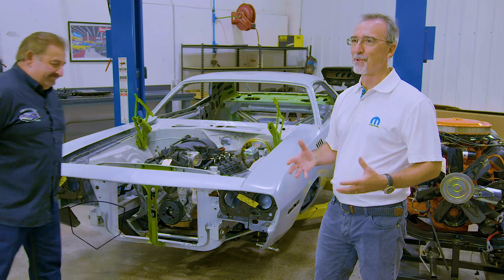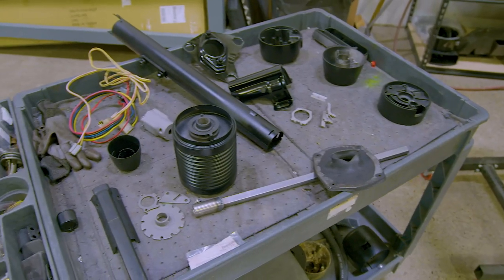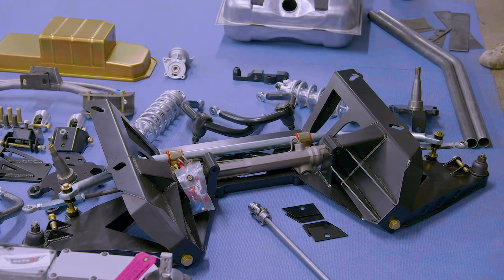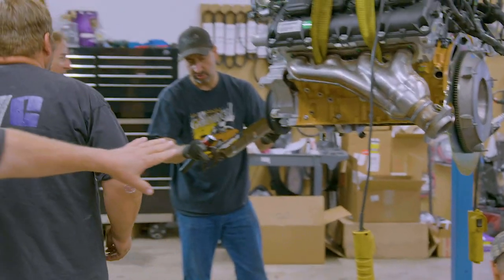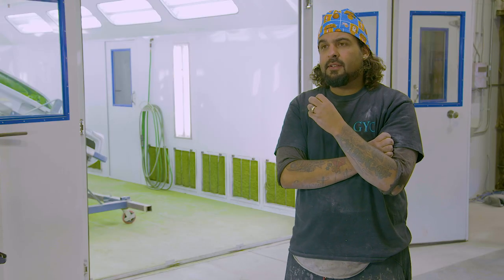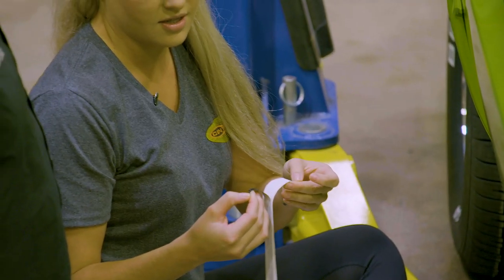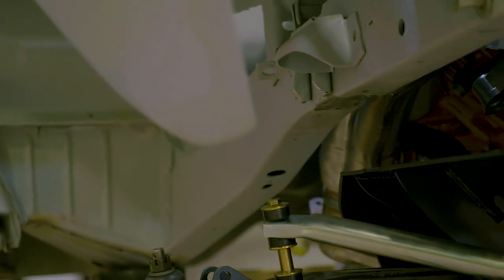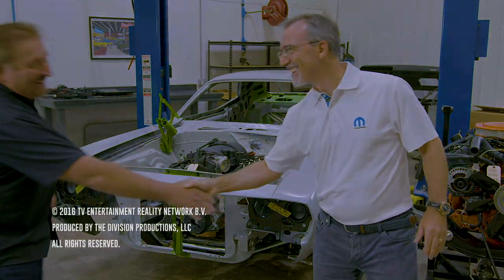MOPAR'S PRESIDENT DOES A SURPRISE VISIT TO GYC: FIRST CRATE CUDA!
When the president of Mopar comes to GYC unannounced, you bet tensions get high. He wanted to see how we were doing with the installation of the very first crate Hemi and controller from Mopar to go into a 1971 Cuda.